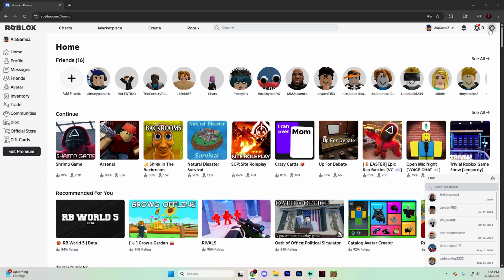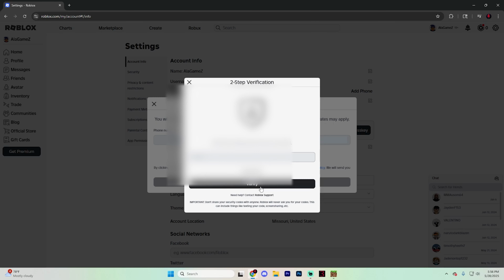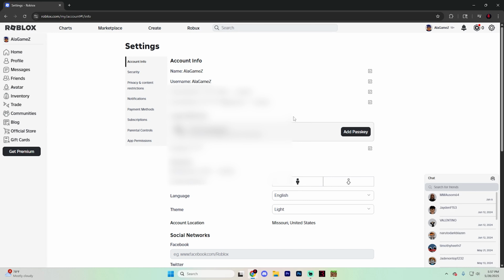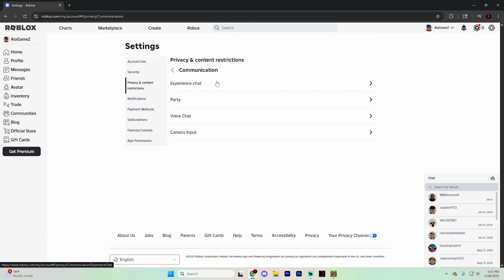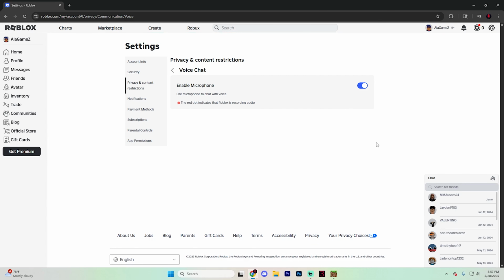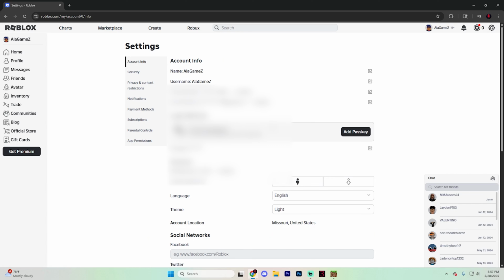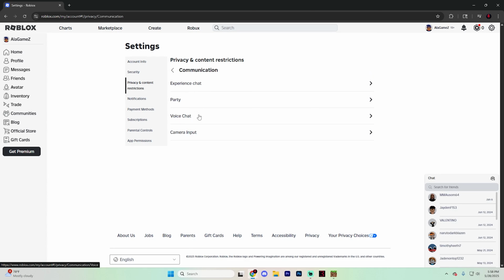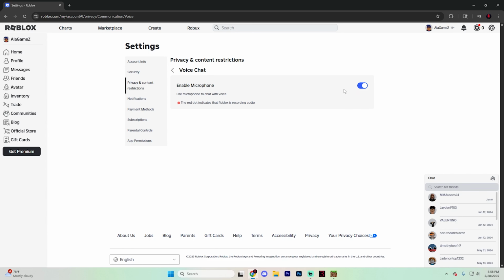How To Fix Roblox Voice Chat Not Showing Up - Fastest Guide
How To Fix Roblox Voice Chat Not Showing Up, Fix Roblox Voice Chat Not Showing Up